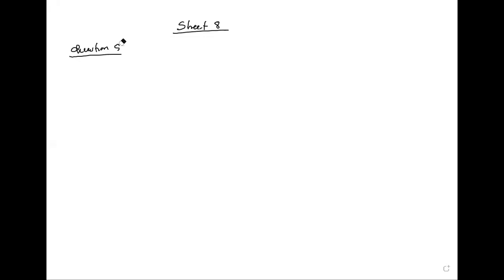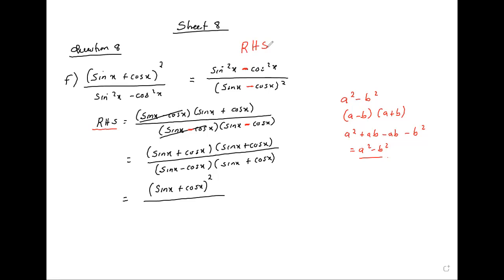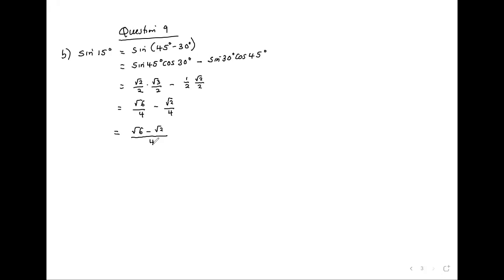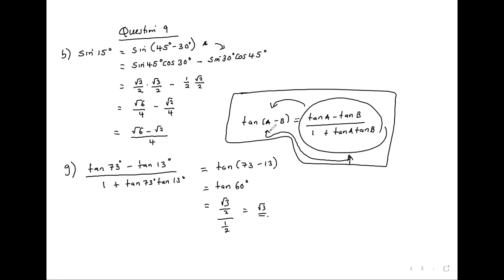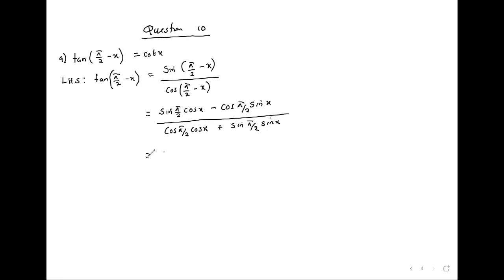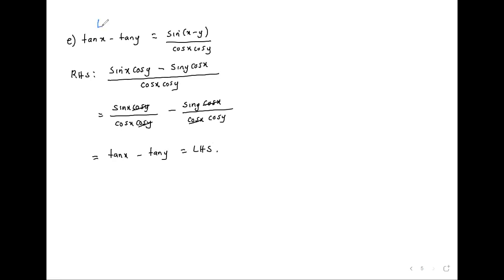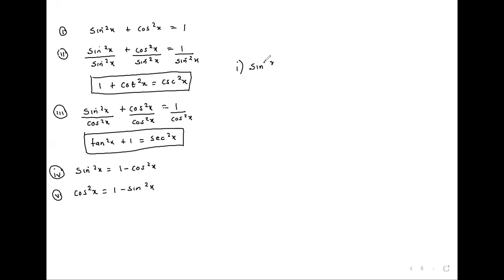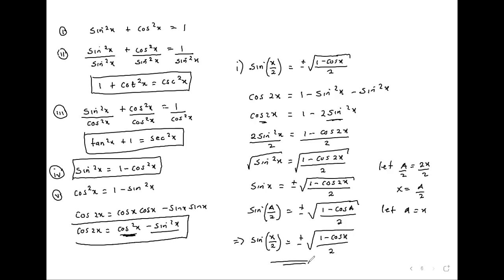MAT 1100 Sheet 8 Q8,9,10